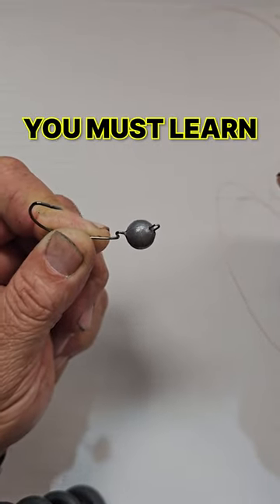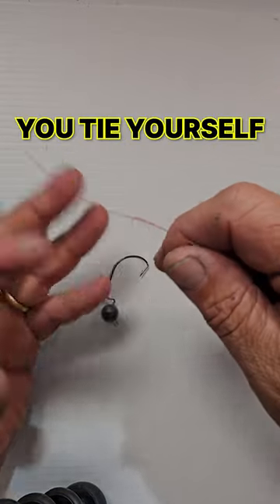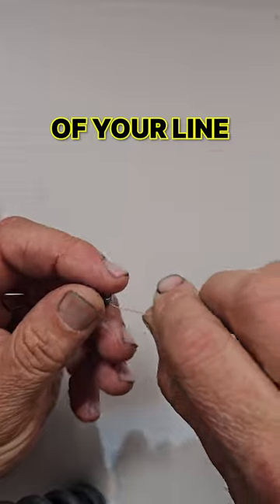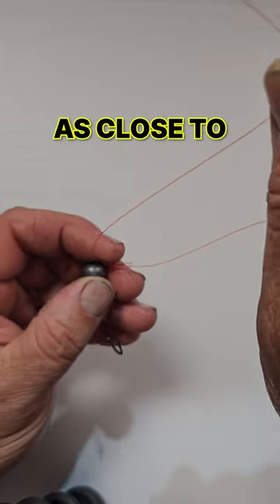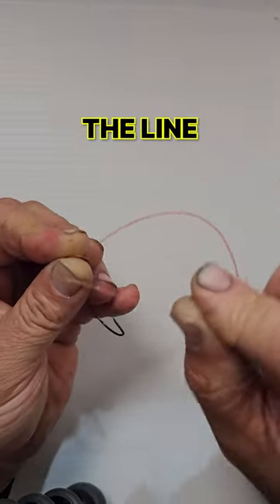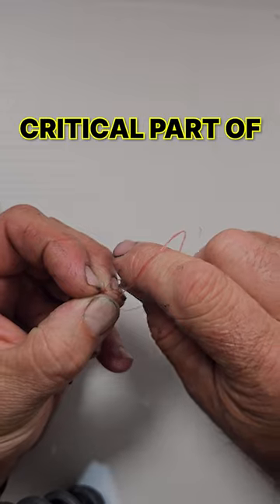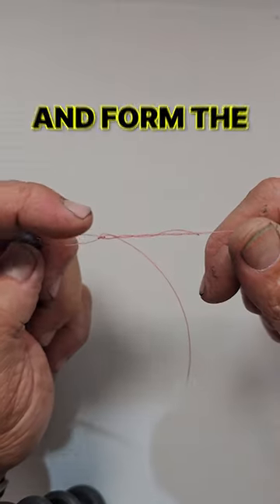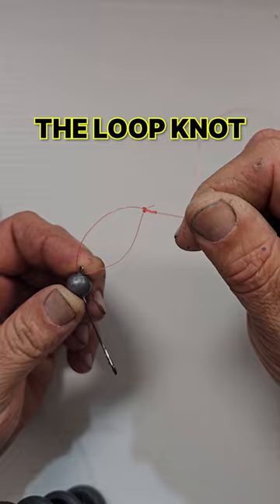You must Learn this knot fishing with lures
Welcome to AUSTRALISTV We're a youtubechannel from Australia.
We like to bring our community together with our content.
We share our adventures via the great youtube platform and upload youtubevideos on a daily basis whether it's youtubevideo or youtubelivestream .
If you like outdoors content ranging from fishing to gardening kayaking offshorefishing in our kayak fitness selfsufficiency homerenovation chickens then please for free , turn your notifications on and share our youtubechannel with everyone you know and we'll return the favour with educational , interesting and factual content without any hype.